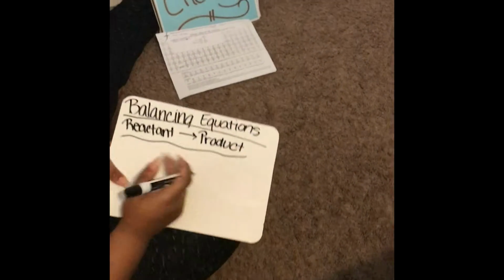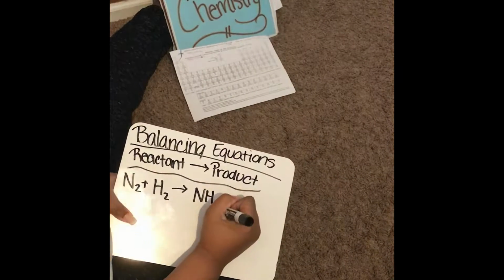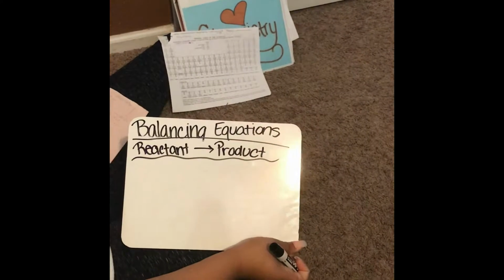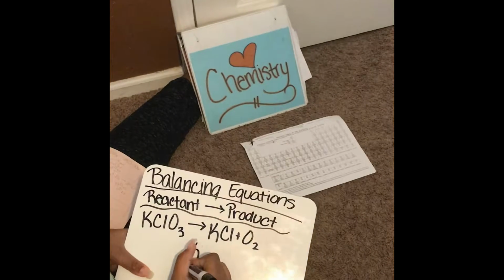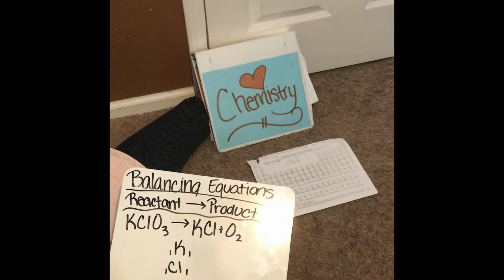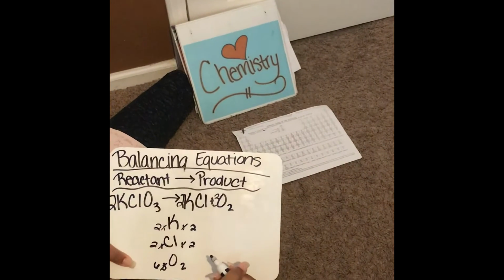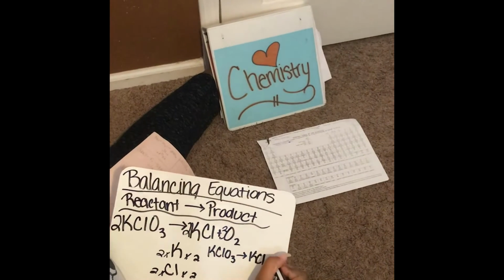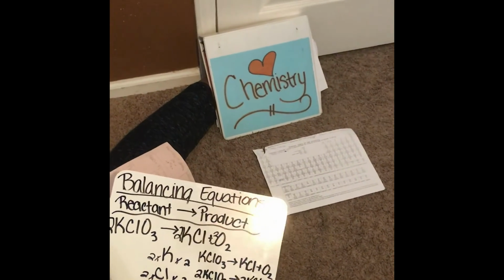Desirae Mungo, Chemistry Project - Balancing Equations